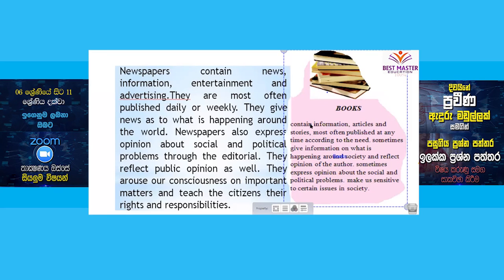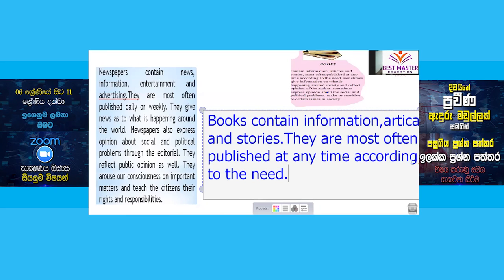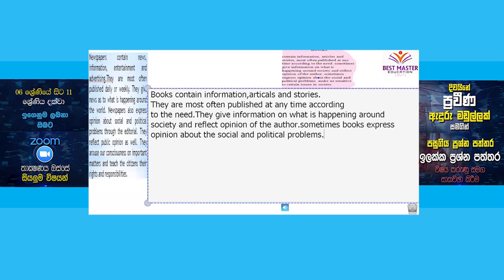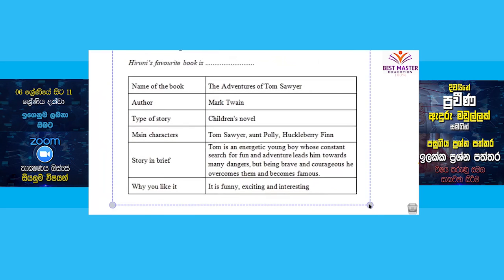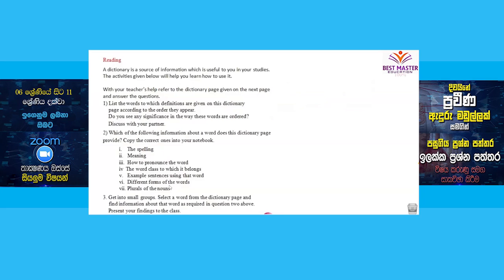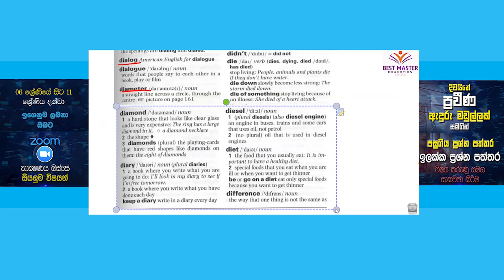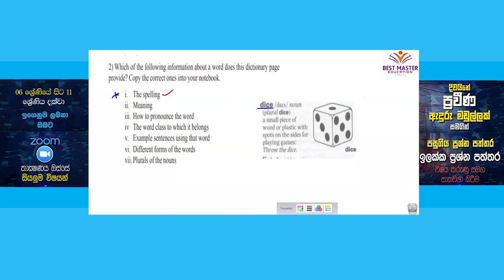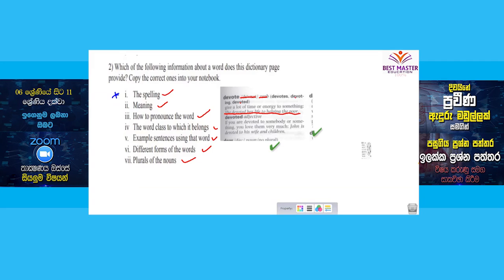Information Part 2 | Grade 10 English | Session 03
Learn from the best teachers in Sri Lanka for free. For all the children in the country join our  "සාපෙල සමත් Online පන්තිය".
Register now for free to join with us. For every subject according to the syllabus from grade 6 to G.C.E. O/L.